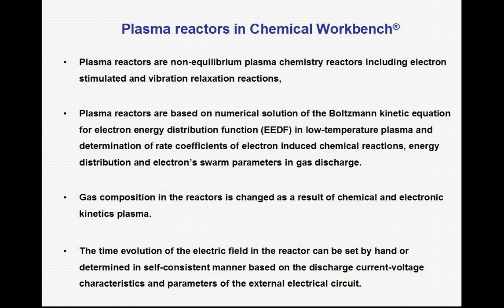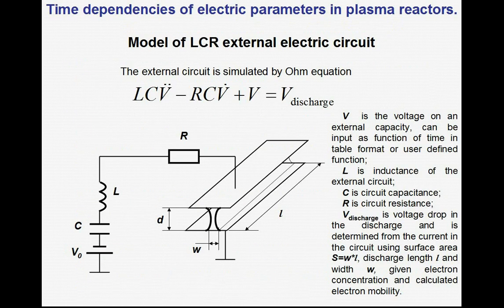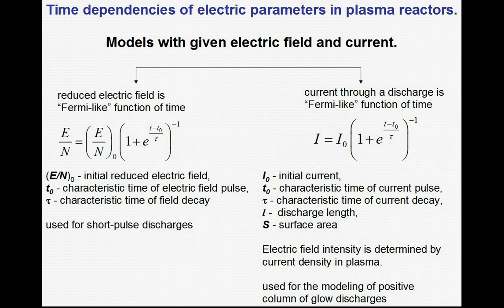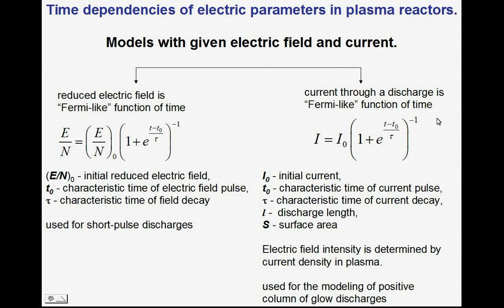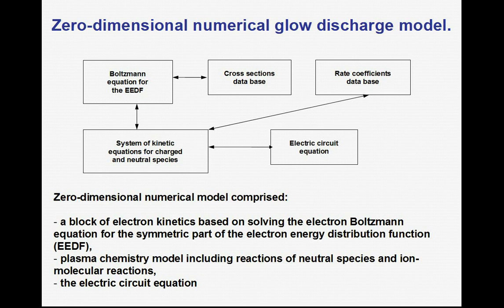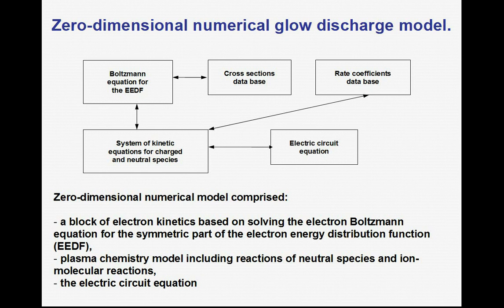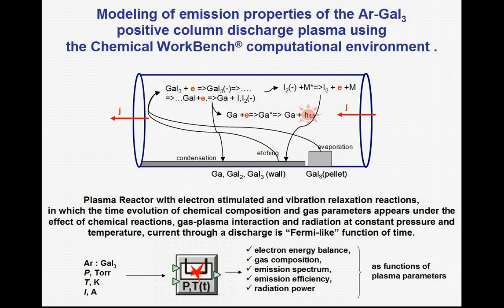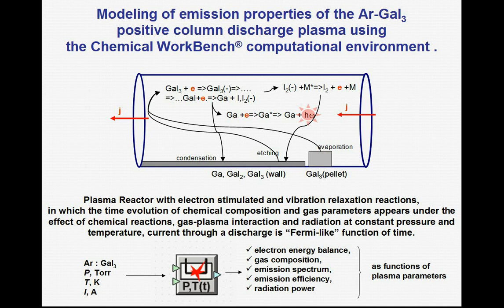Plasma models of the Chemical Workbench 4.0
Short introduction to plasma models of Chemical WorkBench computational environment.
Description of models & approaches used for plasma-chemistry problems solution.